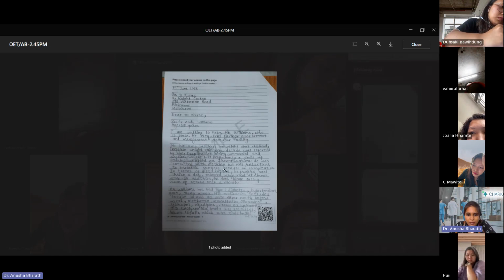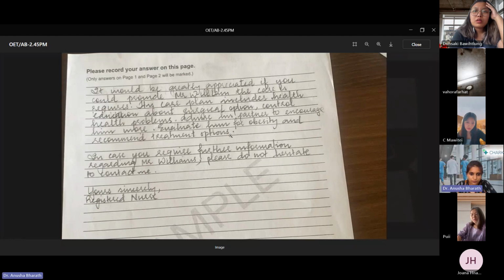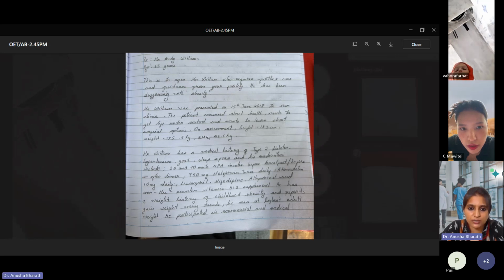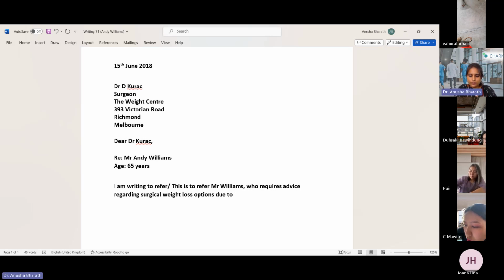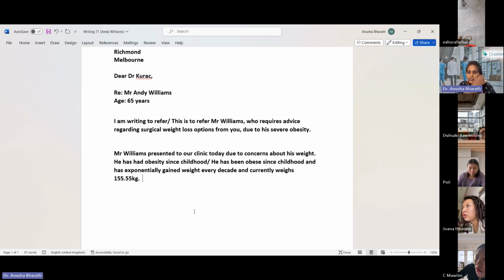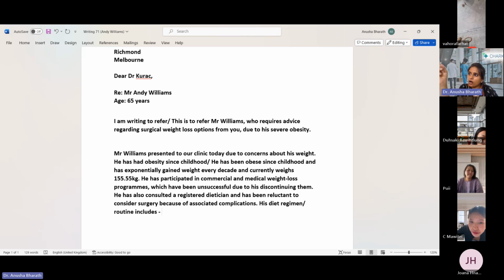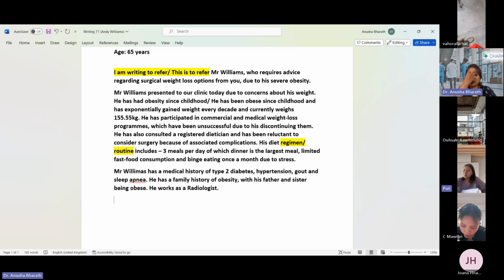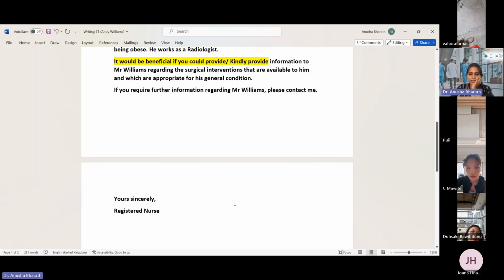OET Writing Module for Nurses | Case note discussion | Live class Recording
Here's a discussion about a case note dealing with surgical interventions for obesity.  The trainer gives feedback for all letters written by the students and discusses in detail the way to address the case note.